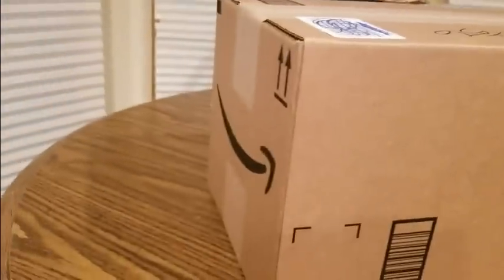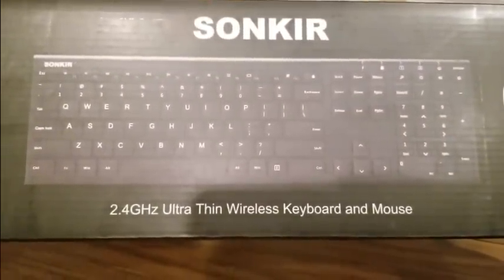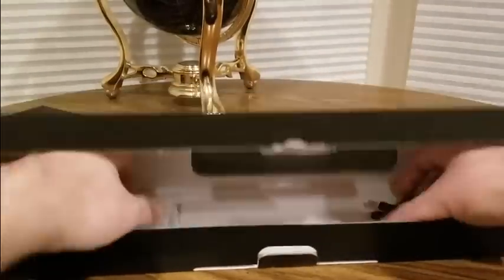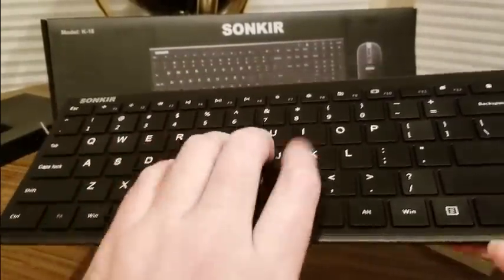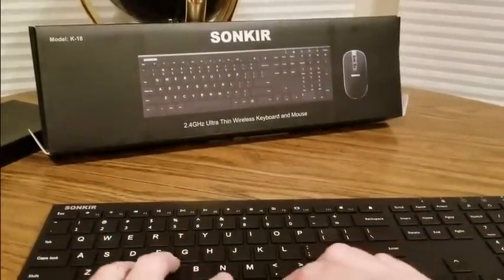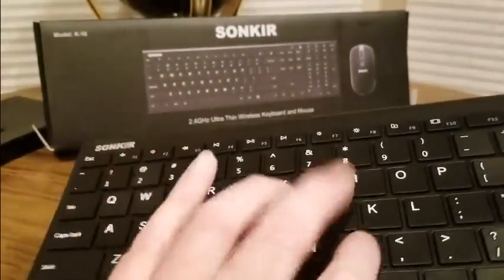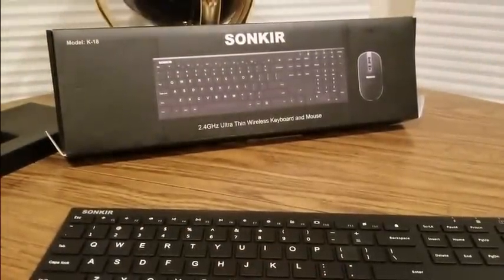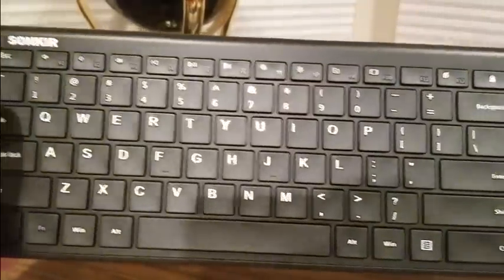(Episode 2402) Amazon Prime Unboxing: Sonkir Wireless Keyboard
MORE GOODIES

(MSTOUT2AC150)

10 dollars off YummyBazzaar

TO PURCHASE HAIER XSHUAI: